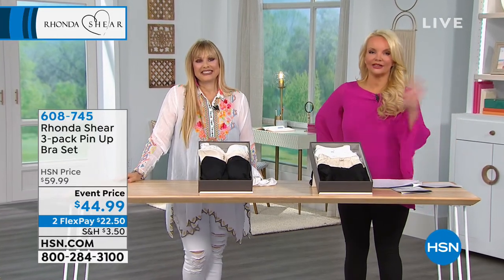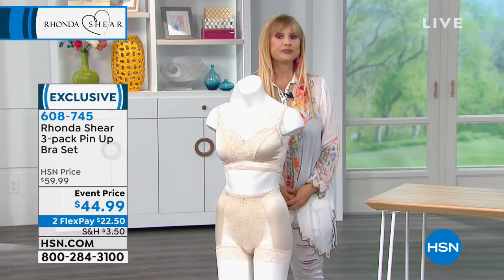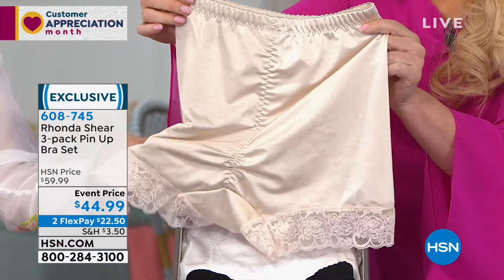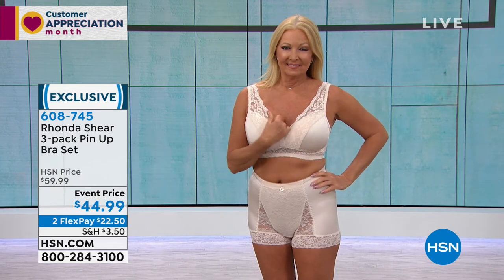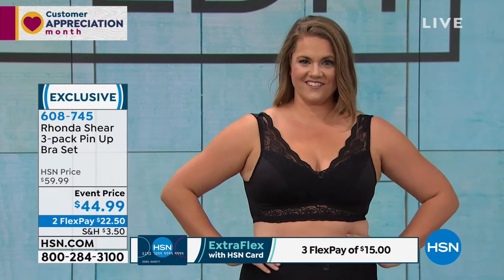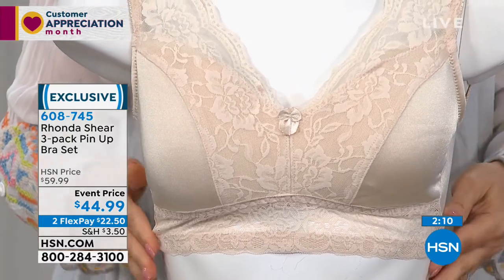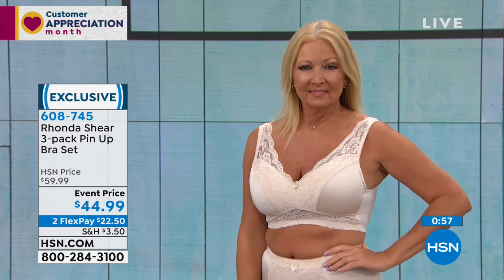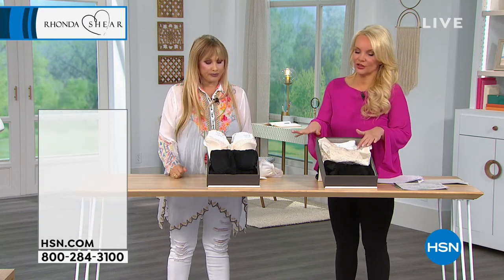Rhonda Shear 3pack Pin Up Bra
Tired of those stuffy, scratchy, bulky brassieres? Try something lighter and more comfortable with this wirefree seamless bra set from Rhonda Shear. Fullcoverage cups and a wide, smoothing back with medium support keep you on the upandup all day long, while the lace overlay panel adds a frilly feminine layer under all your favorite Vneck tops.